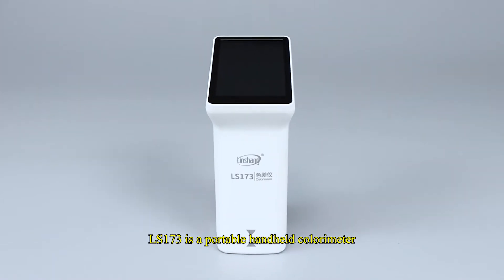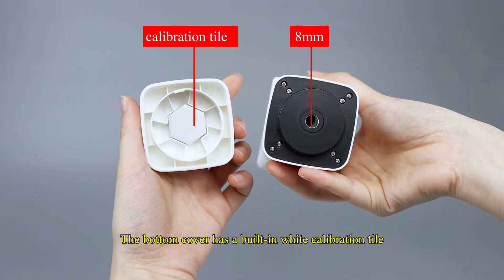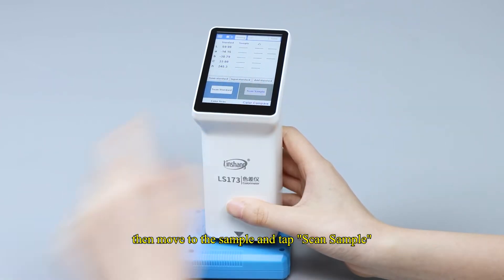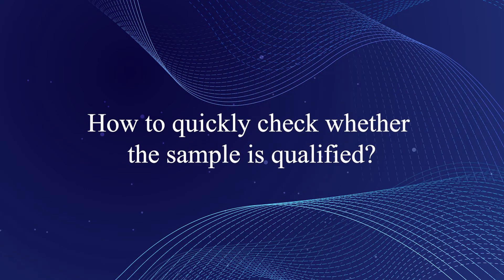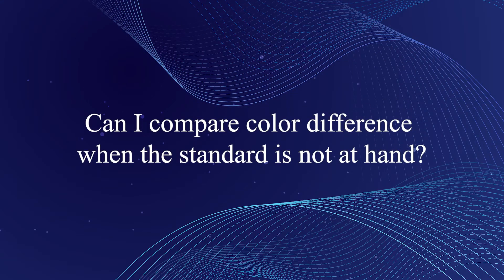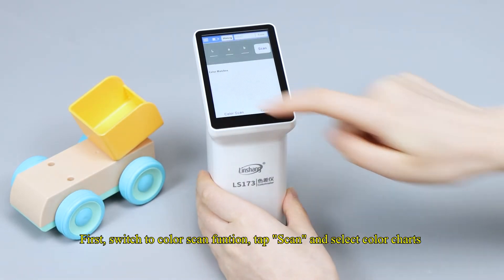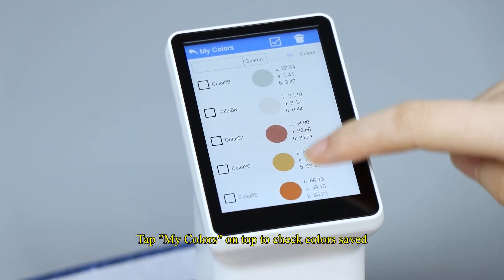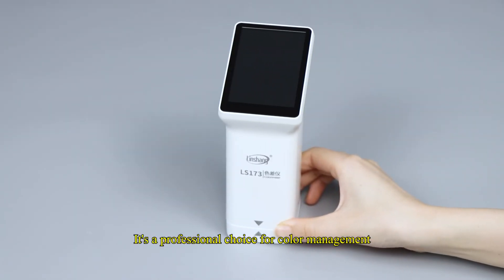How to use handheld colorimeter?Linshang LS173 Colorimeter feature and operation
LS173 is a portable multifunctional colorimeter with D/8° (SCI) optical geometry design. The color analyzer is equipped with a 3.5-inch IPS color capacitive touch screen, which has an excellent operating experience. The colorimeter integrates multiple natural color charts, which can quickly match the measured color to the closest color codes. The color difference meter also has a color difference comparison function, supports a variety of standard color addition methods, the color difference threshold can be set. The color difference formula can be flexibly selected, which can realize rapid QC testing.